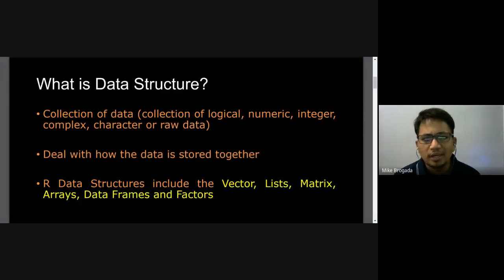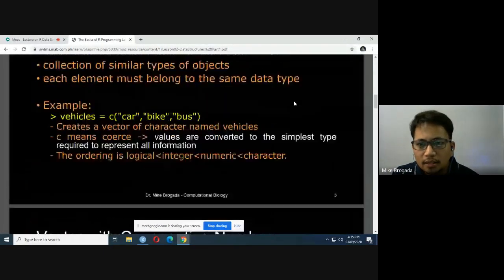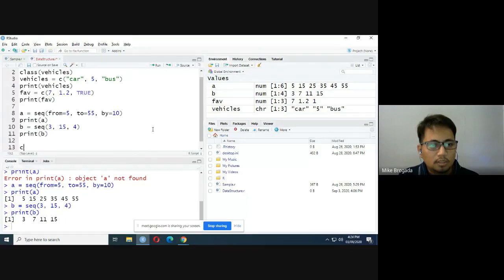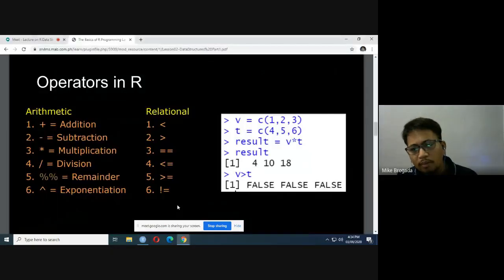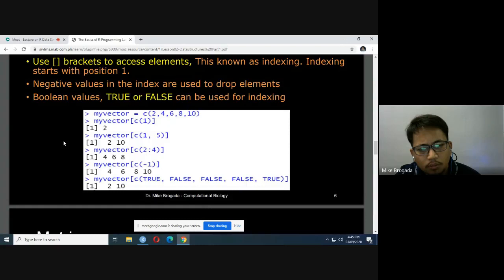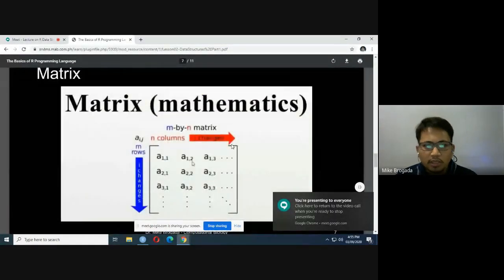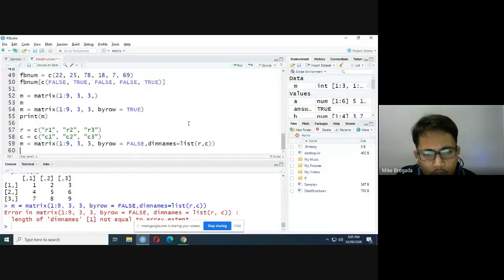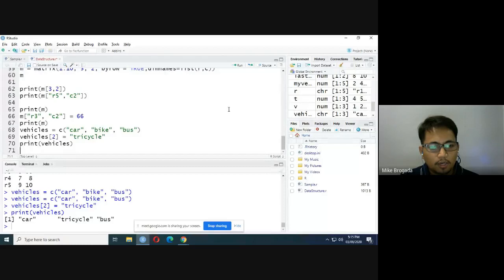Lecture on R Data Structures Part1 2020 09 03